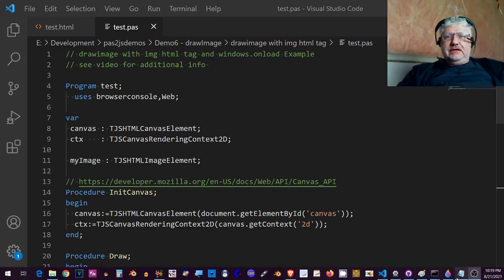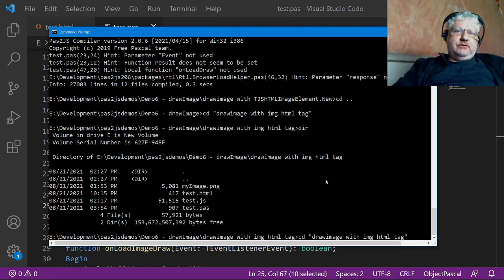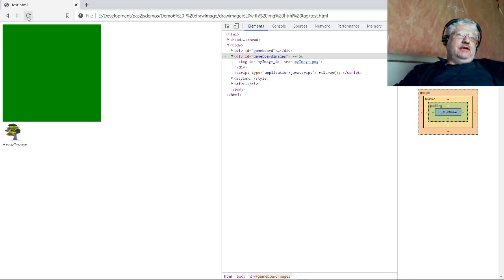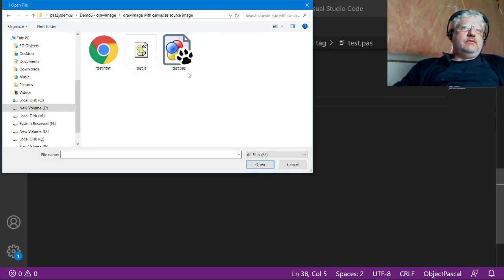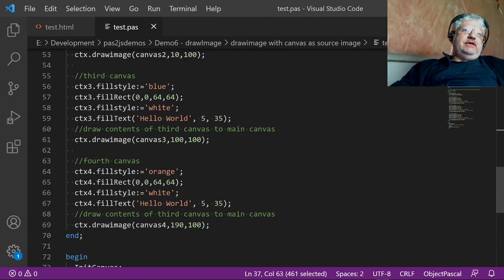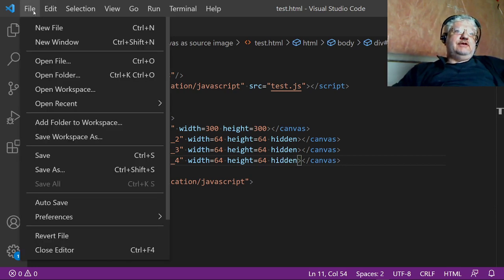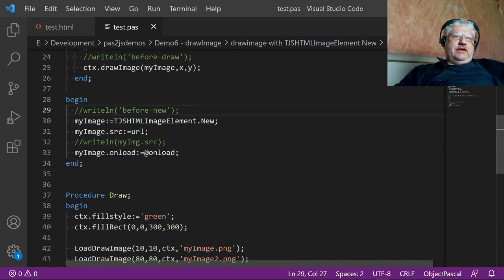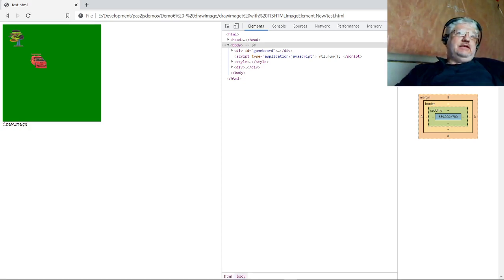✅ Pas2js (freepascal) Canvas drawImage - Day 63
Using pas2js  and the various wat the drawImage command can be used.

In future videos i will go over the things i've learned about Pas2JS as it relates to canvas/graphics commands.